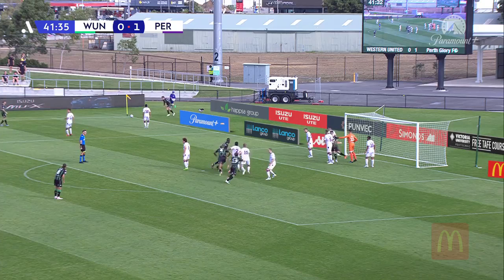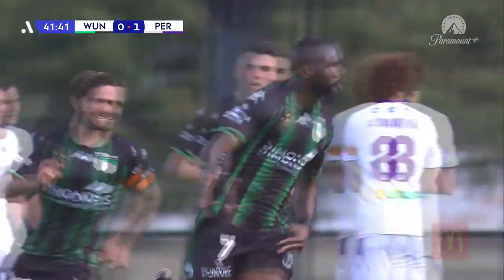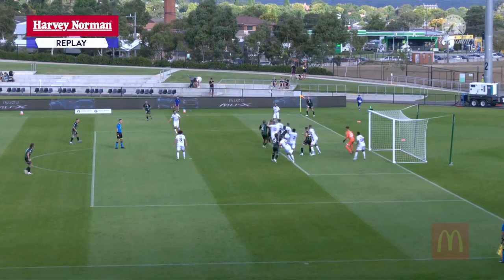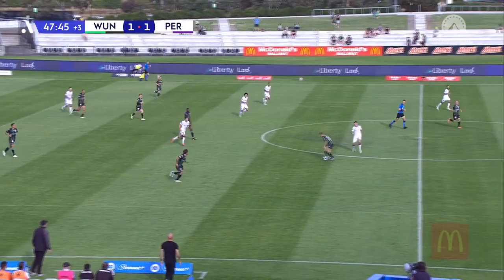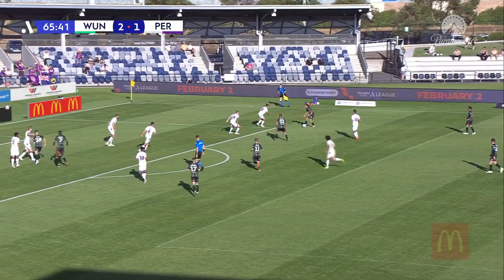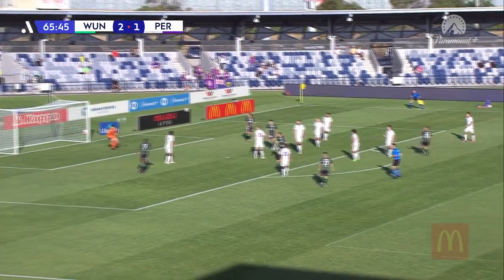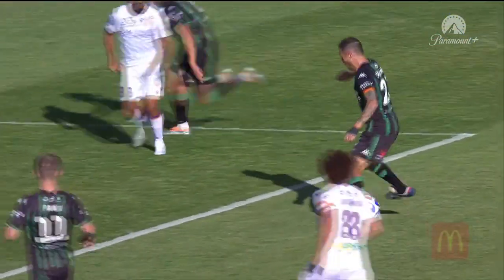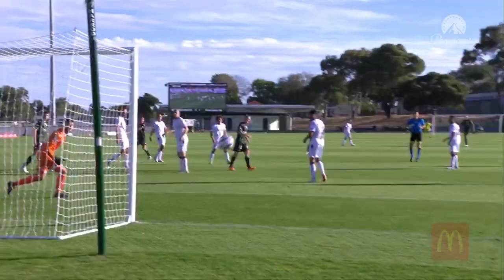Western United FC v Perth Glory - Macca's® Highlights | Isuzu UTE A-League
Western United welcomed the Perth Glory to Ballarat, in the Isuzu UTE A-League.

To see more Official Isuzu UTE A-League and Liberty A-League coverage, plus a world of international football news, results and opinion on the teams and competitions visit 👉🏻

KEEPUP is your official home for the A-Leagues and home of football for Australians. Get all the latest news, videos, highlights, fixtures, results and more from your favourite A-League club.

aleague football soccer highlights see more Official Isuzu UTE A-League and Liberty A-League coverage, plus a world of international football news, results and opinion on the teams and competitions visit 👉🏻